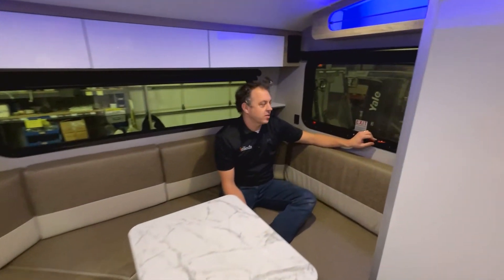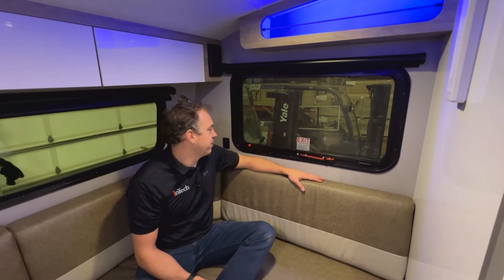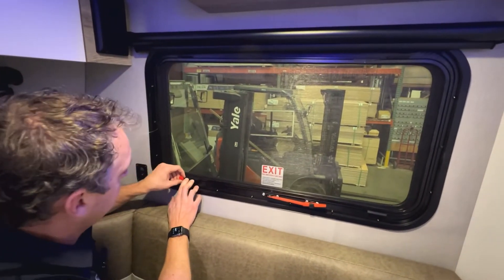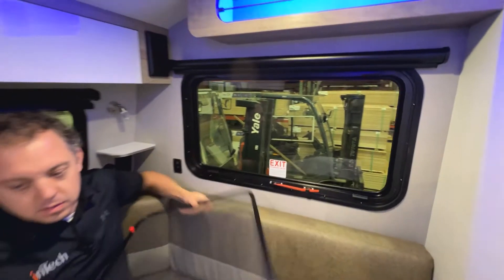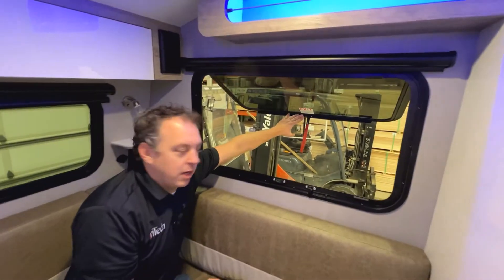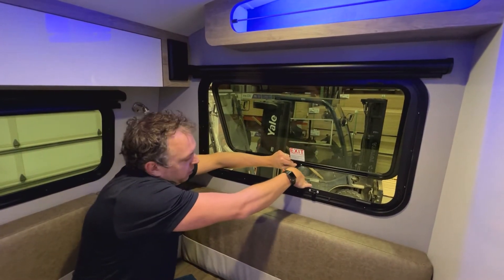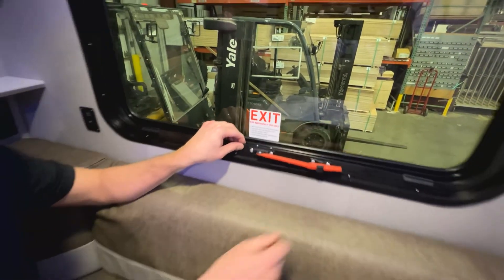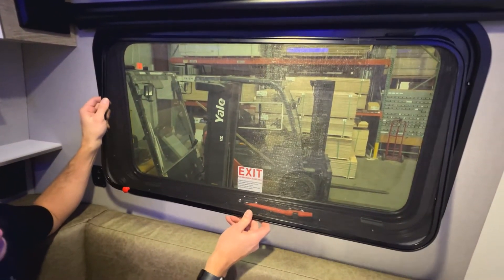Egress Window (Eclipse)